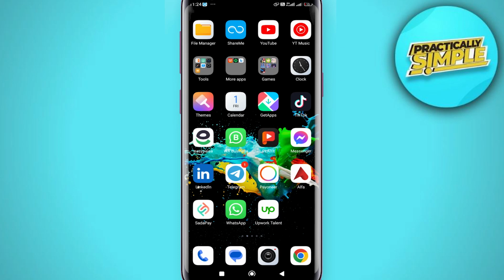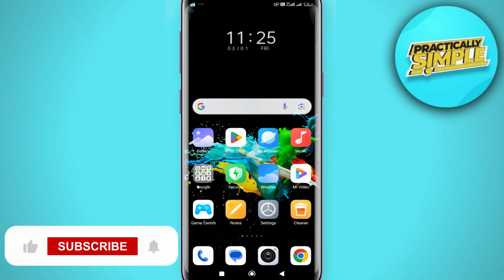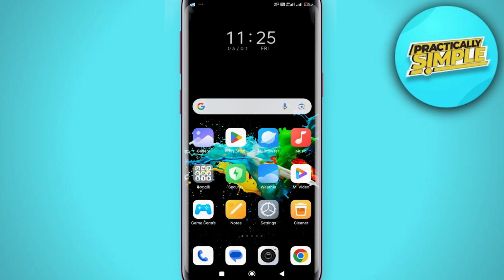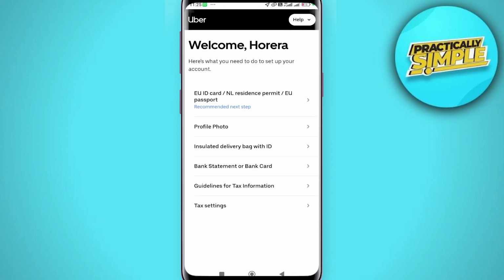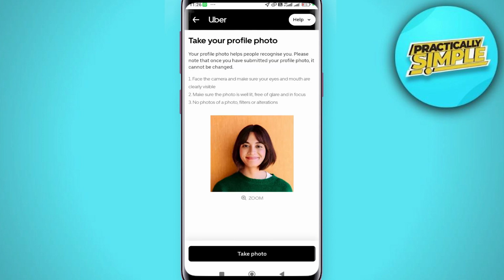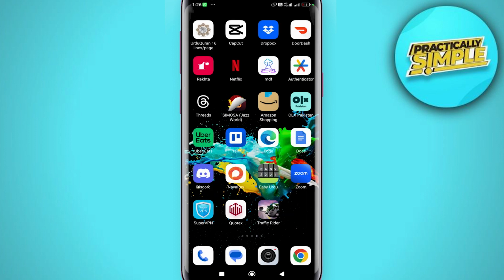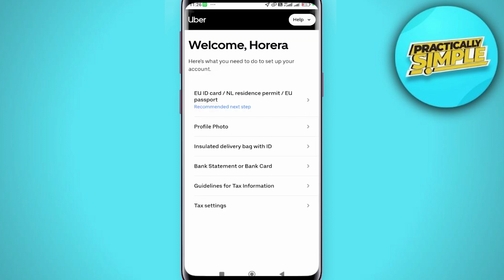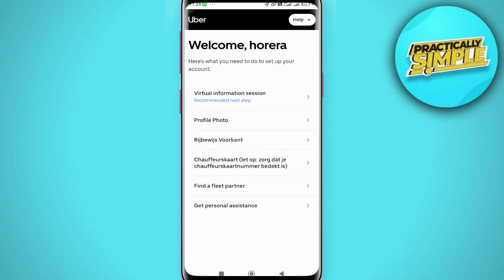How to Become Uber Driver - 2024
If you want to Find How to Become Uber Driver but don't know how to do it, then this tutorial is for you!

In this tutorial, I'm going to show you How to Become Uber Driver.